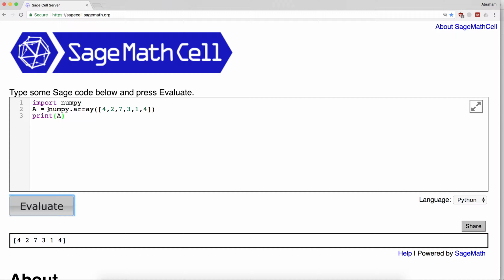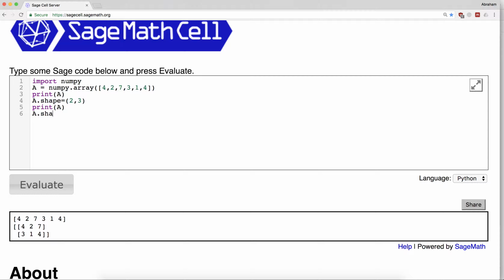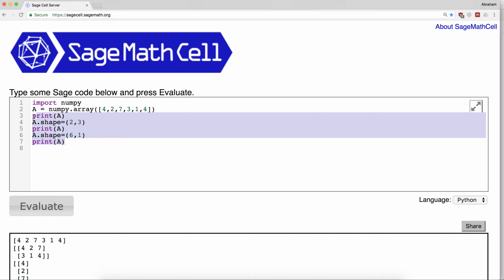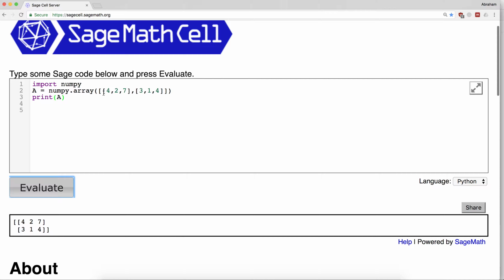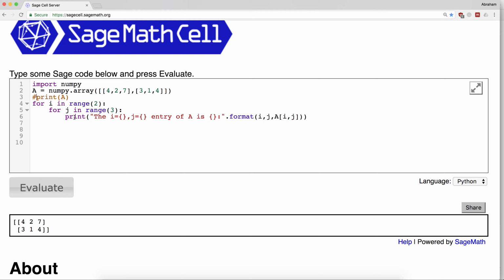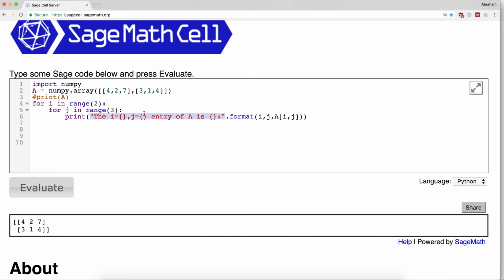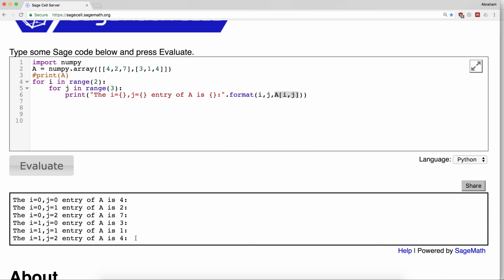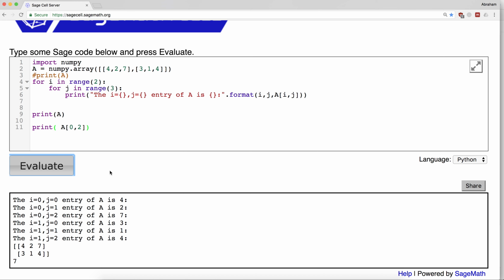Scientific Computing 04 -- NumPy Arrays